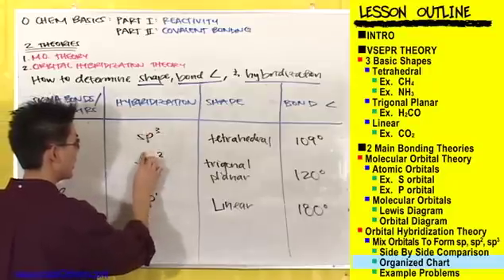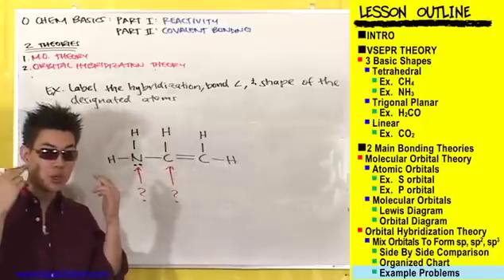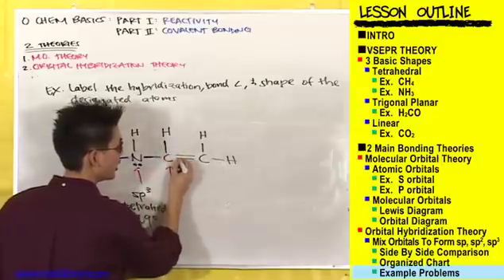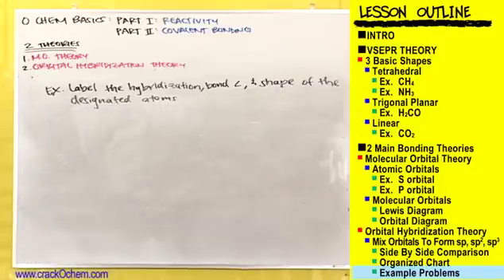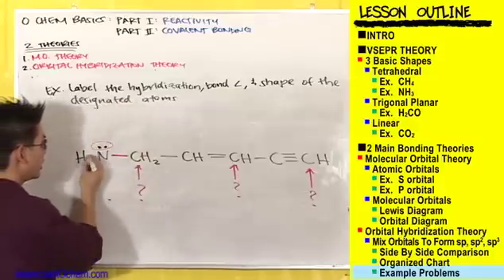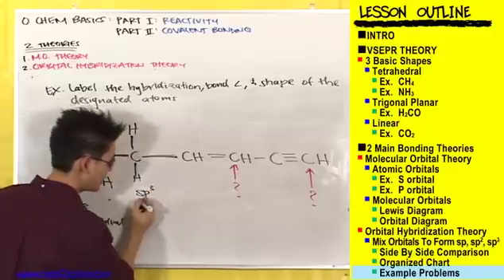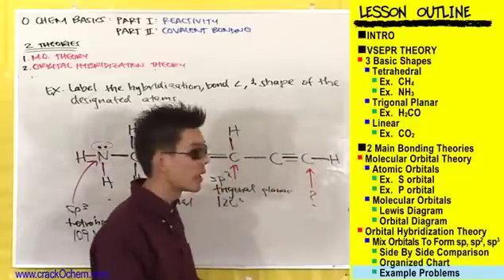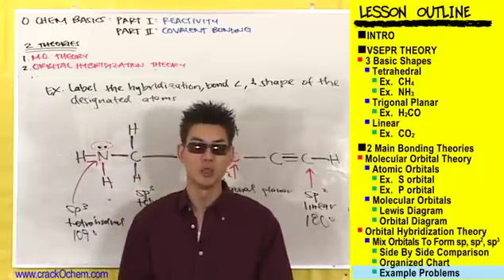CrackOChem_OChem Basics II - pt 9